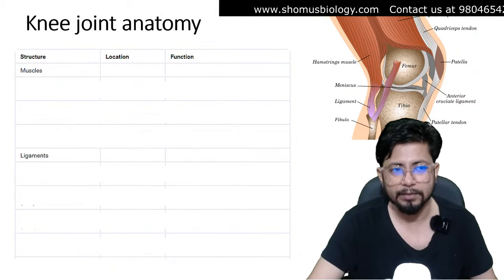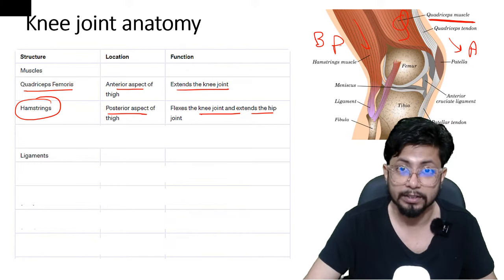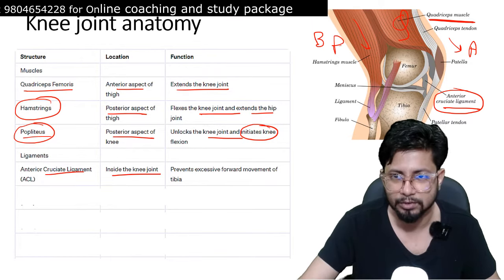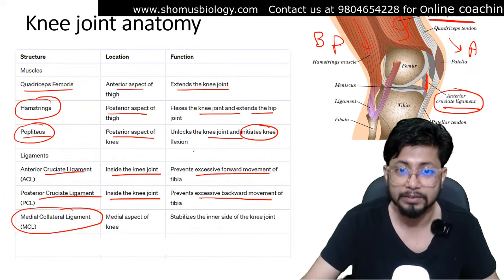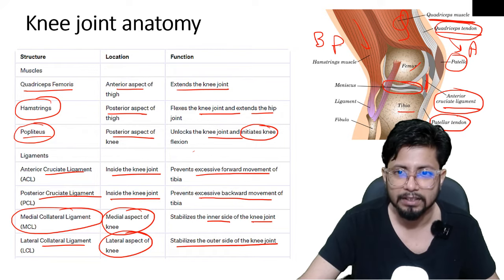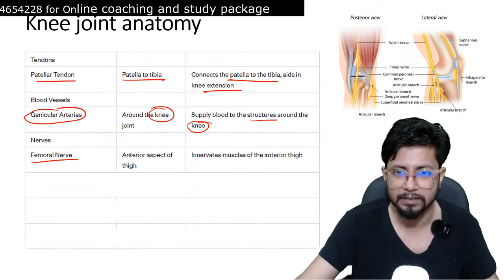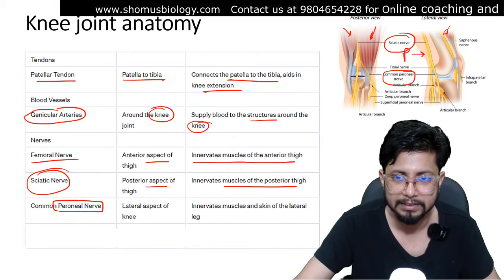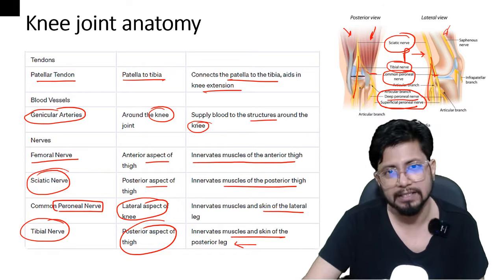Knee joint anatomy lecture | ligaments of the knee joint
Knee joint anatomy lecture | ligaments of the knee joint - This lecture explains Knee joint anatomy lecture | ligaments of the knee joint.
Learn about the ligaments that make up the knee joint in this anatomy lecture. We'll discuss the anatomy of the knee joint, how the ligaments work and how they're injured.

If you're curious about the anatomy of the knee joint, this lecture is for you! By the end of this lecture, you'll have a better understanding of how the ligaments of the knee joint function and what can happen when they're injured.
This video is a lecture on the ligaments of the knee joint. It covers the anatomy of the joint, including the ACL, MCL, PML and LCL.
This lecture will cover the ligaments of the knee joint, including the ACL, MCL, and LCL. We will also discuss the anatomy of the knee joint.
Do you want to know what ligaments attach the thighbone to the shinbone? Do you want to know how the knee joint works? Watch this lecture to learn all about the ligaments of the knee joint!

In this lecture, we'll explore the anatomy of the knee joint and learn about the ligaments that support it. We'll also discuss the anatomy of the thighbone and the shinbone, and how they connect to the knee joint. This is a detailed lecture that will provide you with a comprehensive understanding of the ligaments of the knee joint!
In this lecture, we'll discuss the ligaments of the knee joint. We'll focus on the ACL, LCL, MCL, and PCL, and their respective functions.

This lecture is a great way to learn about the anatomy of the knee joint and the ligaments that support it. If you're interested in knee surgery or knee injury, this lecture is a great way to learn about the anatomy of the knee joint and theligaments that can cause problems.